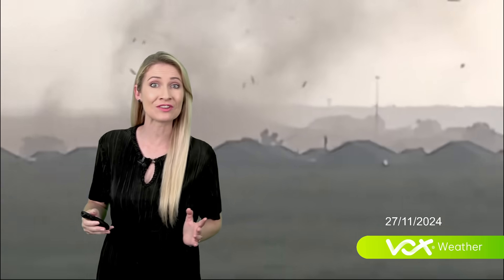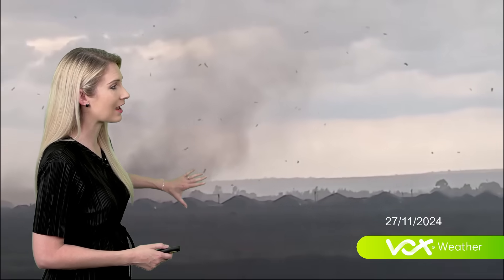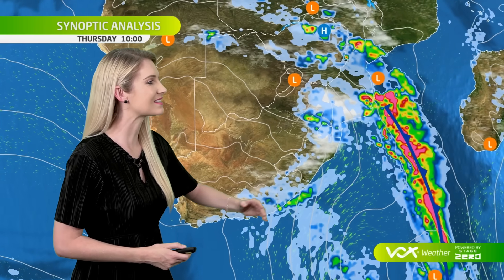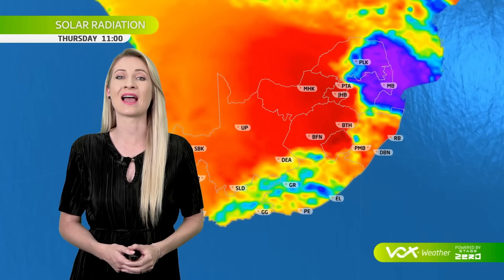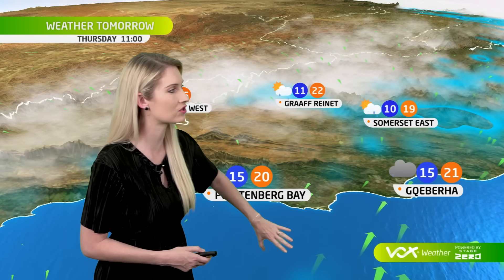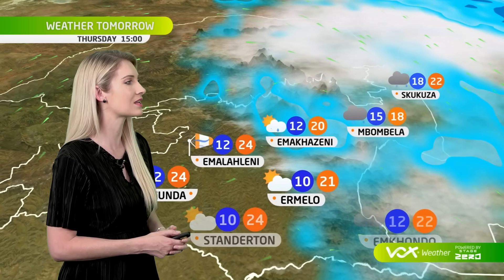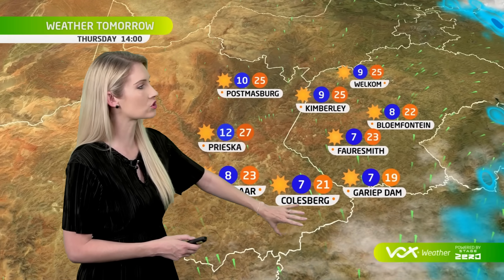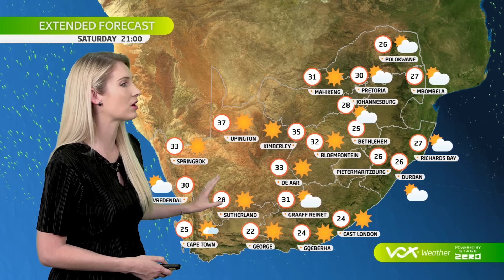28 November 2024 | Vox Weather Forecast powered by Stage Zero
☁️A ridging high will bring COOLER and cloudy weather with showers to the east this Thursday.
☀️Sunny and warmer in the west.

⚠️NO IMPACT-BASED WARNINGS issued by SA Weather Service⚠️

🔥FIRE DANGER WARNINGS: 🔥
Extremely high fire danger conditions are expected over the Dawid Kruiper Local Municipality of the Northern Cape.

⚡To feel the power of Stage Zero, simply check out this and say hello to the era of energy.